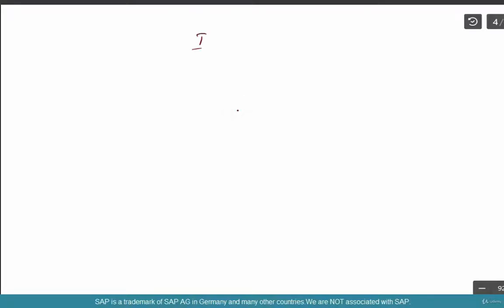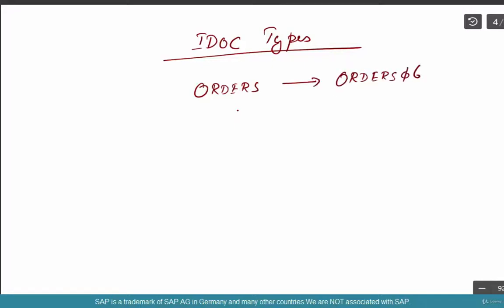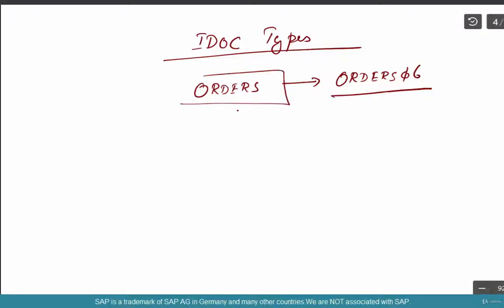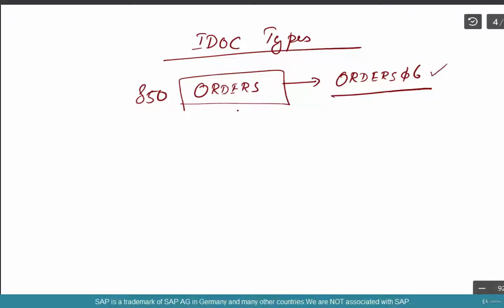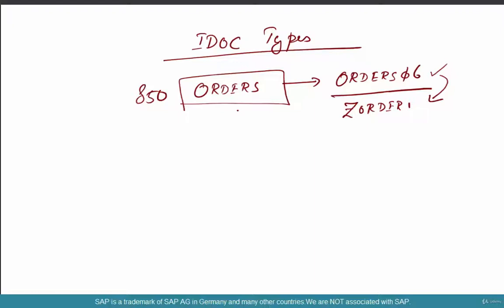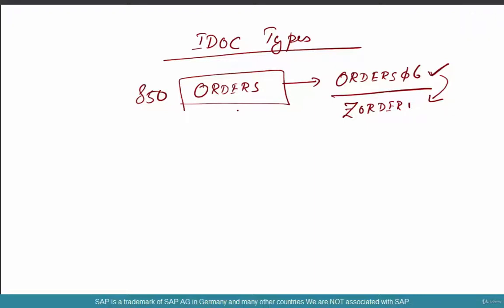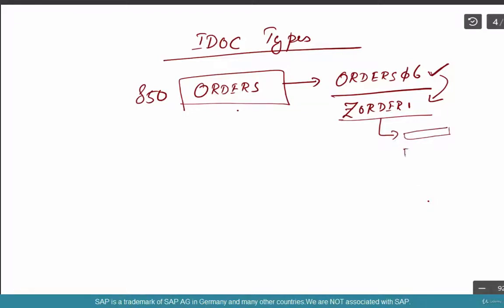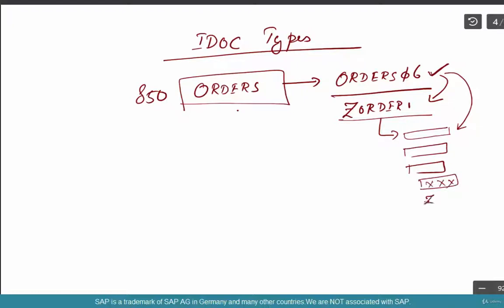SAP SD Interview Questions What are the IDOC types you have worked on Part 46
SAP SD Interview Questions What are the IDOC types you have worked on